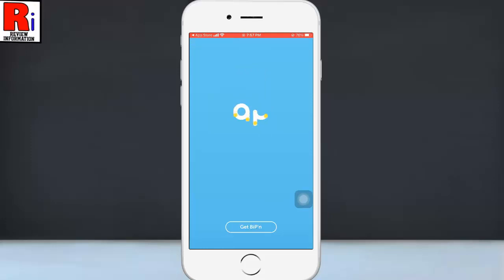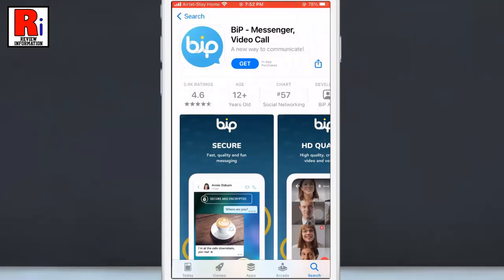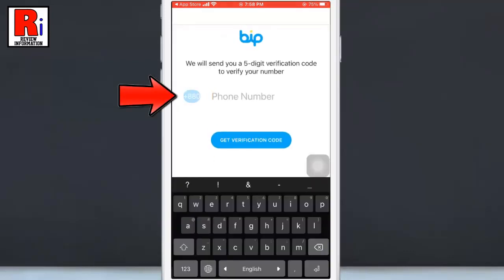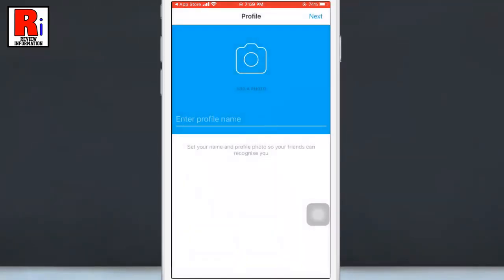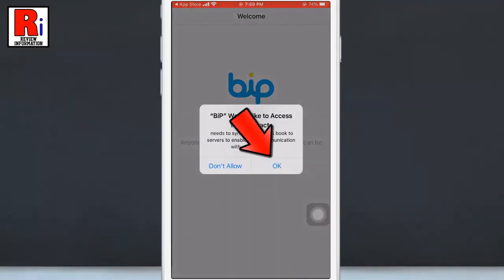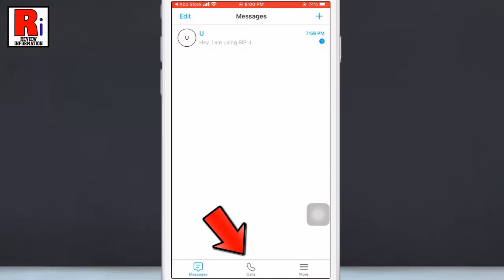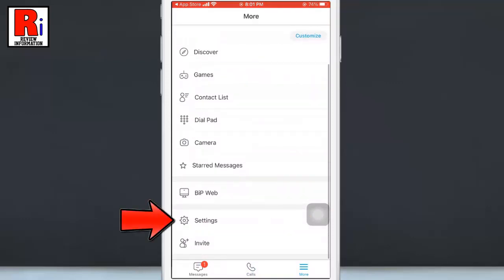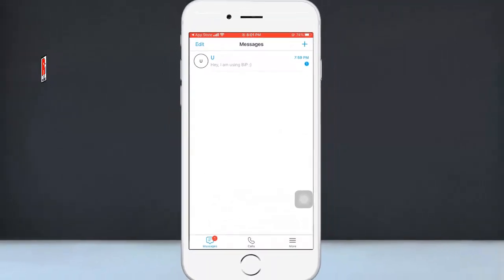How to Create Account on BiP Messenger || How to Use it || Beginner's Guide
In this video I will show you, How to Create Account and how to use BiP Messenger.